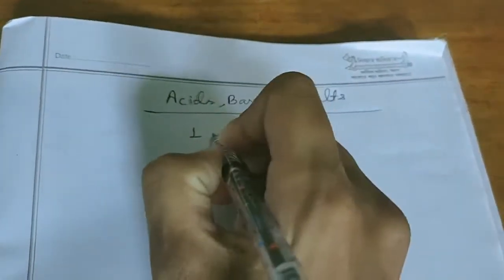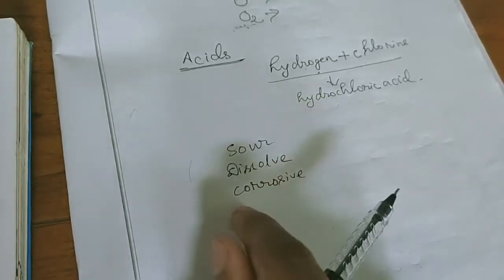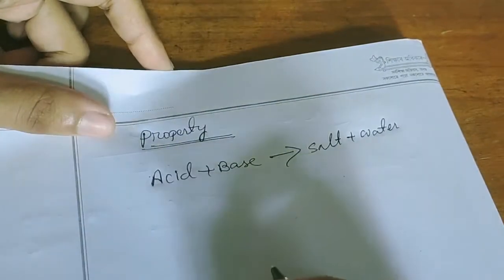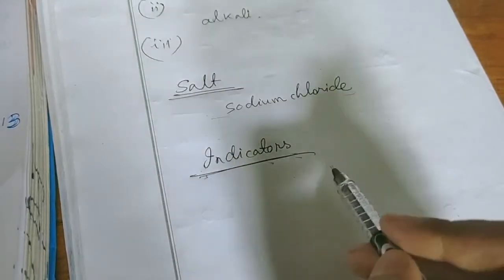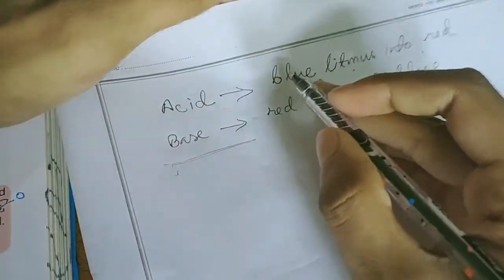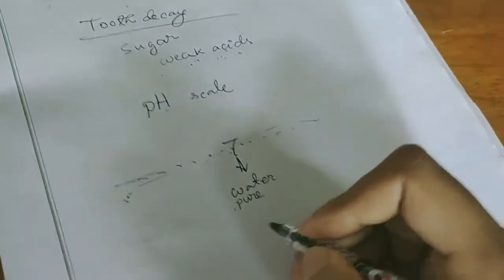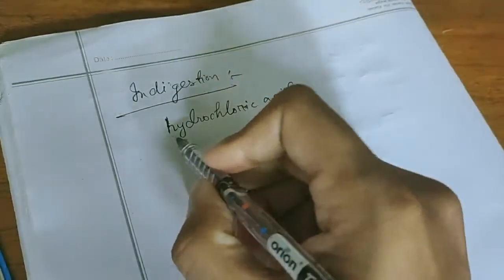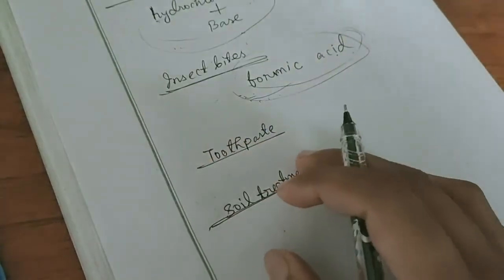acids ,bases and salts